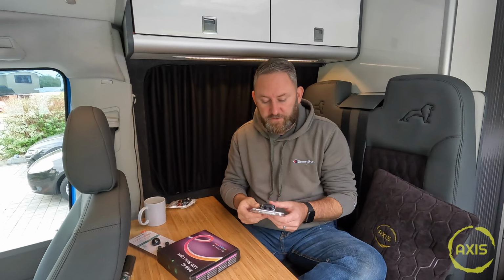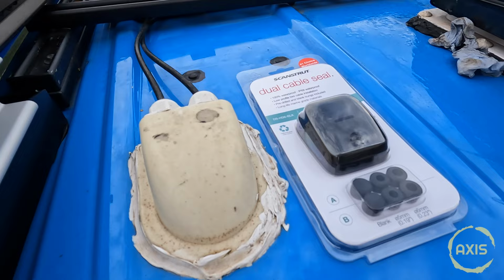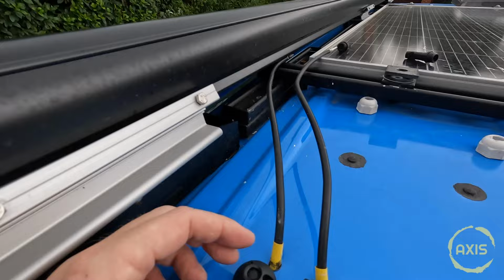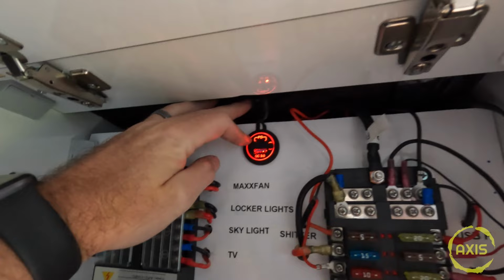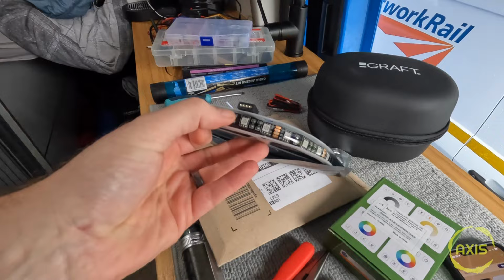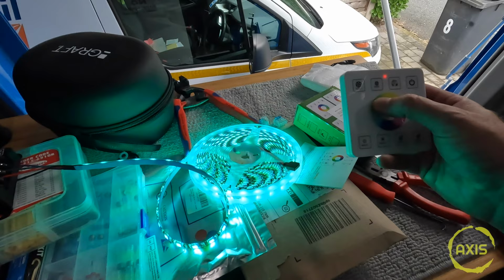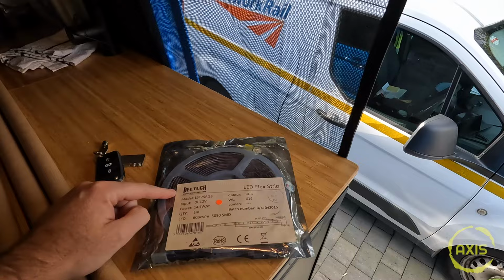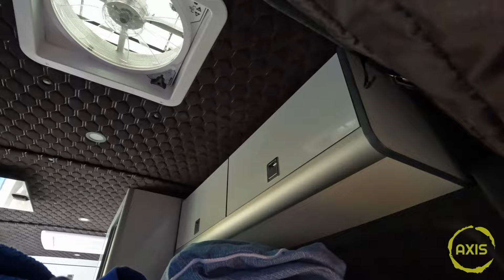LED lights Vs Rain!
What an absolute disaster I've had with LED lights that I have fitted to the Fiamma awning. Two sets failed within days of being installed and I bit dust one night because of them!

List of the stuff used in the build -

Scanstrut DS-HD6-BLK Horizontal Double Cable Seal - Black

Scanstrut DS16-P-BLK Black Plastic Vertical Cable Seal 2-8mm

Graft Awning holder (2 Pieces) | Holder for awning feet | Awning foot holder for a camper, motorhome or caravan | Suitable for THULE, FIAMMA and DOMETIC awning feet | Accessories for awnings

Nudiuhis GT666 RGB LED Controller Wireless RF Touch Remote DC 12V 24V 18A 3 Channels Lights Tape Dimmer Switch

Profiwoab 10 PCS XZN Triple Square Spline Bit Socket Set, M4-M18 Spline Socket Bit Set, Multi Tooth Socket Set with Storage Case

CAROTE Non Stick Frying Pan 20cm Induction Frying Pans with Bakelite Handle, Omelette pan, Chef Skillet, PFOA Free, All Stoves Compatible, Black

Aigostar 2-Slice Toaster, 750W, 7 Variable Browning Settings, Defrost, Reheat and Cancel Functions, Auto Shut-Off, Black, BPA Free - Warrior 30KHK.

Bialetti New Venus Caffettiera in Acciaio Inox, Adatta all'Induzione, Argento, 4 Tazze,Silver

Nespresso CitiZ & Milk Coffee Machine by Magimix Black 11317

Heavy Duty Rivet Nut Gun Hand Riveter 7 Sizes M3 M4 M5 M6 M8 M10 M12 Riveting Tools with 100PCs Nuts

M8 Multi-Grip Rivet Nuts, 25pcs Pre-Bulbed Shank Flat Head Threaded Insert Nut Carbon Steel Plus Nuts for Construction Industrial

188 Pieces Closed Rubber Grommet Firewall Solid Closed Hole Plug Assortment Kit for Wire Electrical Appliance Plumbing

ShinyCar® UK: 5x Professional Premium Detailing Brushes, Ultra-Soft, Non-Scratch, For Cleaning/Washing Cars. Each Detail Brush Is Safe For Valeting Delicate Surfaces, Inc. Paintwork & Alloy Wheels
Everbuild Mitre Fast Two Part Instant Bonding Kit, 50g Adhesive & 200ml Activator

Autoglym The Collection - Perfect Interiors -- The Ideal Car Cleaning Kit That Includes Interior Shampoo, Fast Glass, and Vinyl & Rubber Care

ZEACCT 24 Pieces Hexagon Mirror Wall Stickers Acrylic Mirror Setting Wall, Mirror Setting Wall Sticker Self-Adhesive Mirror DIY Art Wall Modern Decoration

UPol Raptor BLACK Protective Truck Bed Liner 2K Aerosol U POL 400ml Coating

Black Toilet Roll Holder, VAKOWOO 2 in 1 Wall Mounted Toilet Paper Holder with Shelf, Self Adhesive Stick on Toilet Roll Holder for Bathroom Washroom Kitchen, Two Installations Ways - Matte Black

Pair of BSP Wall Mounting Bar Valve Fixing Brackets for Bar Shower Or Bath Mixer Tap

Xcel Home™ Black Thermostatic Bidet Douche All in One Kit | Quality Brass Muslim Shattaf Shower Head | Hygiene Toilet Cleanser Spray | 1 Set

JAUGE WEMA S3 EAU/FUEL INOX 40CM 0-190 OHM

John Guest Male 1/2" BSP to 12mm Push Fit Water Adaptor **(2 Pack)**

John Guest PP Shut Off Valve Connection 12 mm (One Supplied)

Black Kitchen Taps with Pull Out Spray, Peppermint Matte Black Kitchen Mixer Tap with Pull Down Sprayer Single Lever Pull Out Kitchen Sink Taps 360 Swivel Spray Stream Kitchen Faucet

Unilite SLR-1000 USB Rechargeable High Power LED Folding Portable Work Task Light | 1000 Lumen | Strong Magnetic Base | Integrated LED Torch 300 Lm